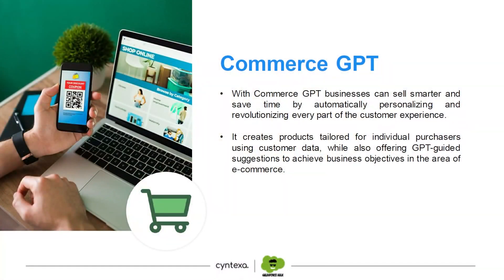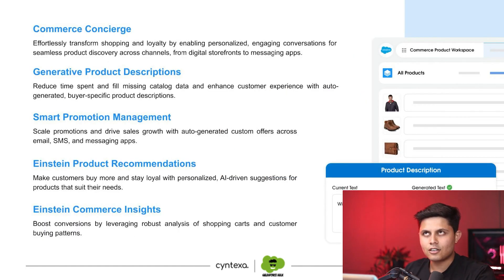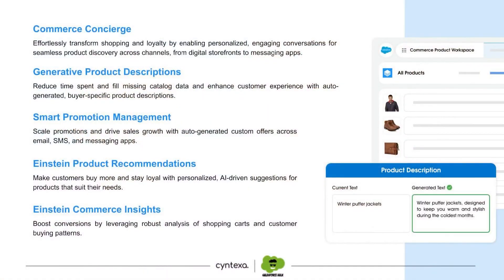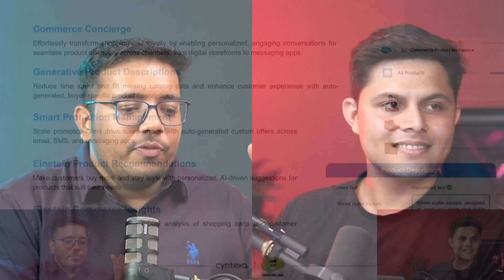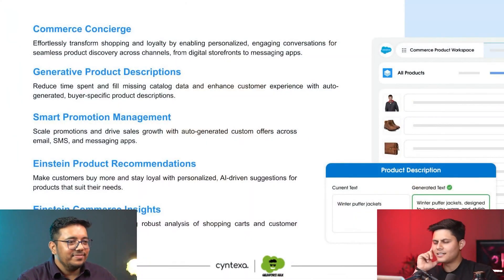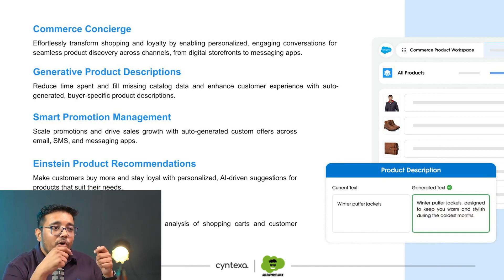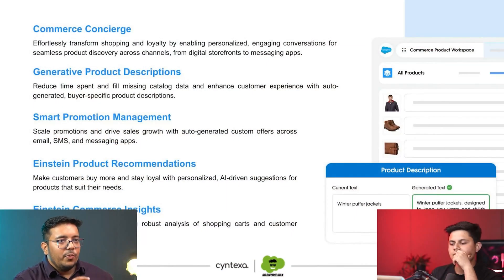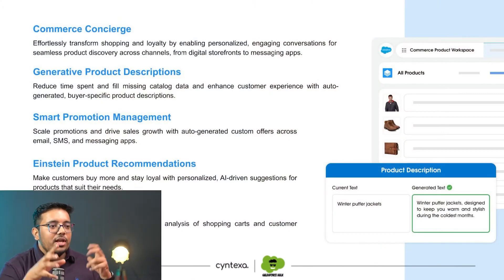Commerce GPT In Salesforce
E-commerce is evolving, and Commerce GPT is leading the way. In this brief excerpt from our webinar, discover how this AI technology is transforming online shopping experiences and helping businesses boost sales. Get a glimpse into the future of commerce with us!

In this extract from our latest webinar, we will explore Commerce GPT. Don’t miss out on this opportunity to gain invaluable insights, expert advice, and real-world use cases that will help you understand Generative AI.